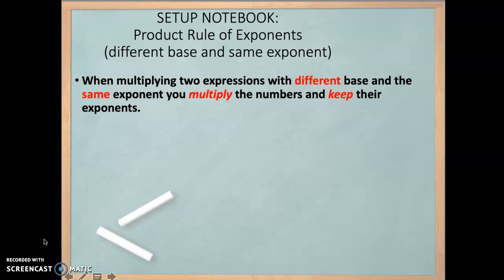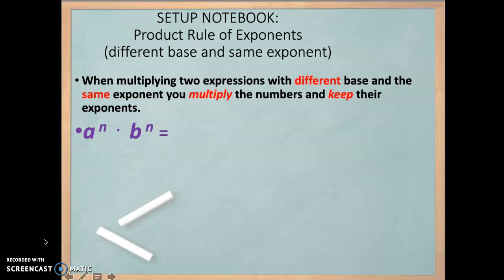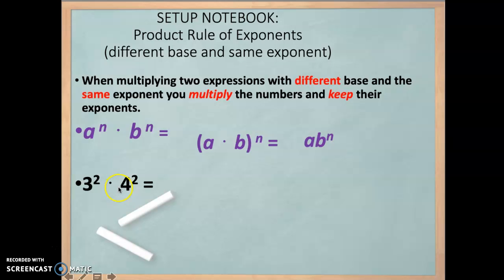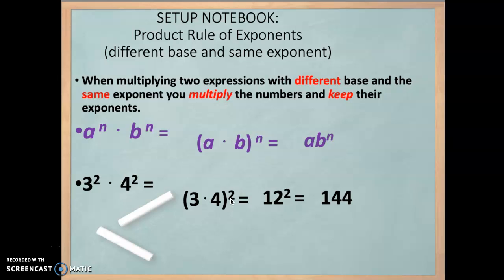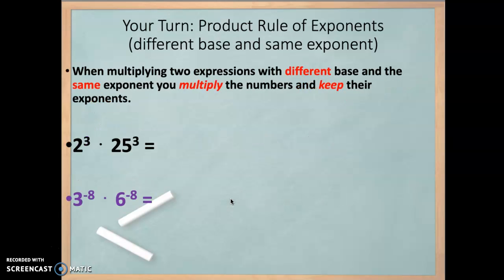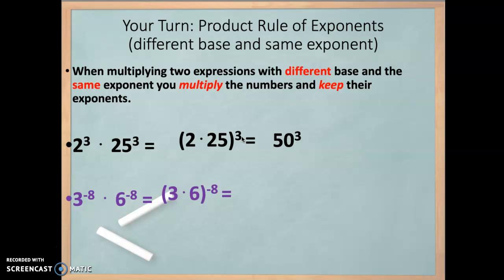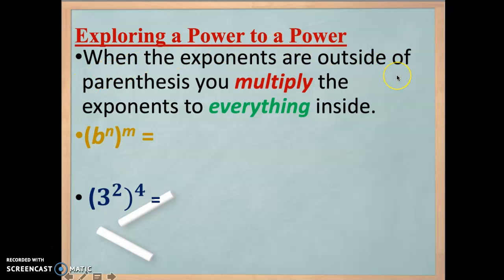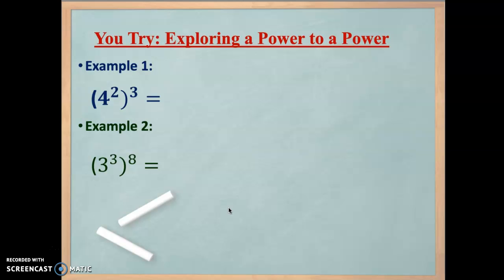Exponential Rules part 2